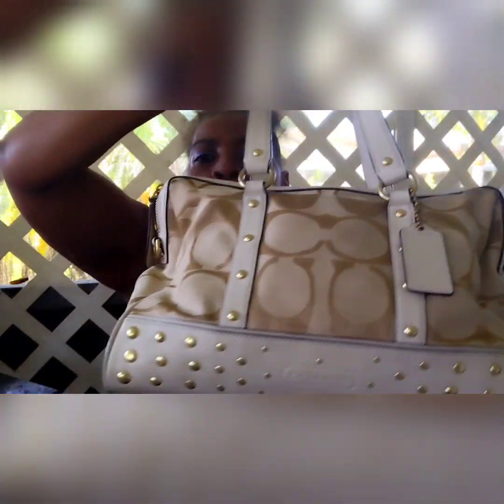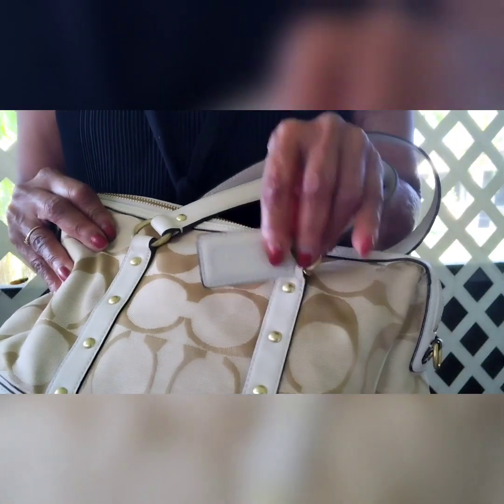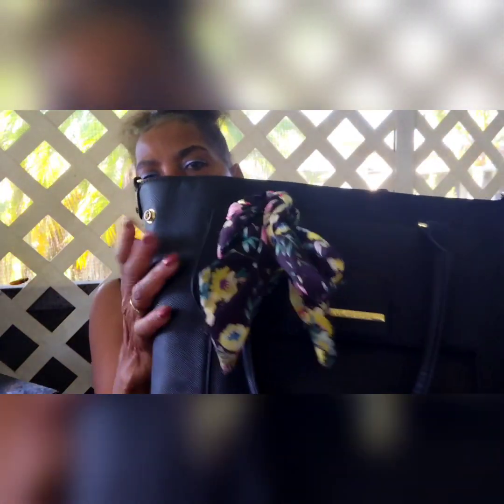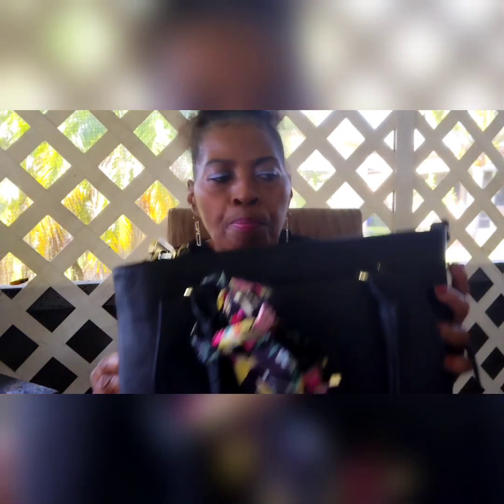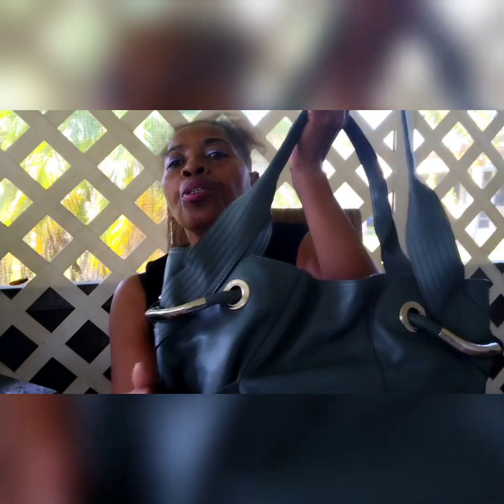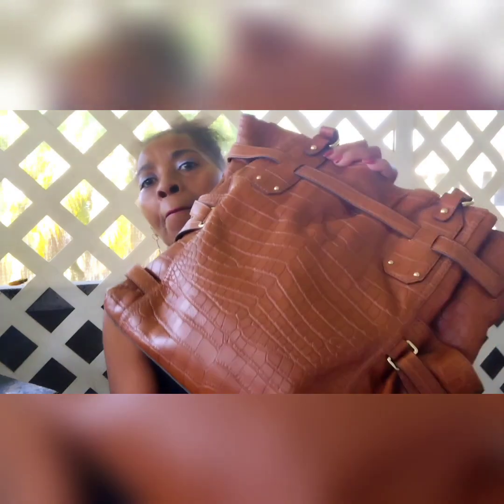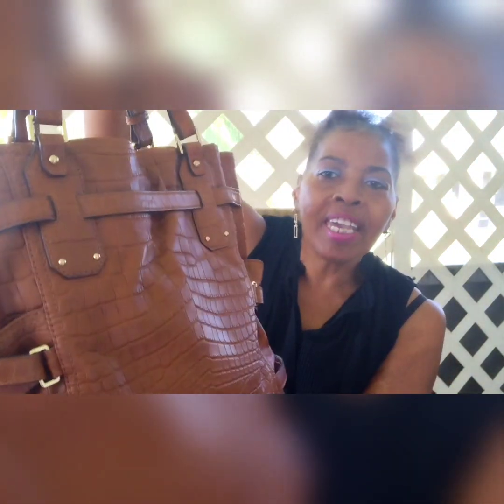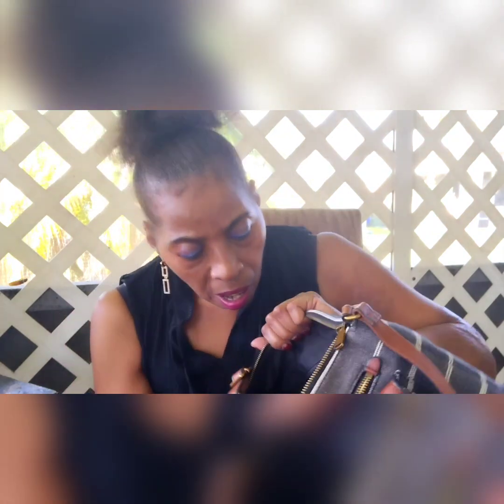Thursday Haul B Makowsky, Fossil, Michael Kors, Coach and Steve Madden Score Lol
I love thrifting these beautiful designers handbags, and I have been getting lucky lately at my local Goodwill.   It is a great day when you can score Michael Kors., and you know I love to share.   I am grateful for this journey.